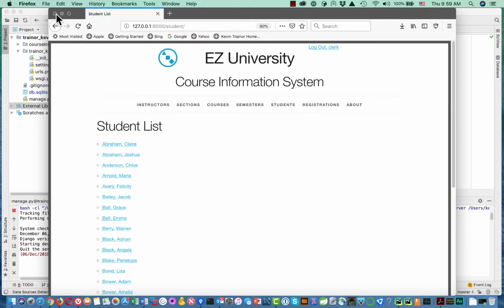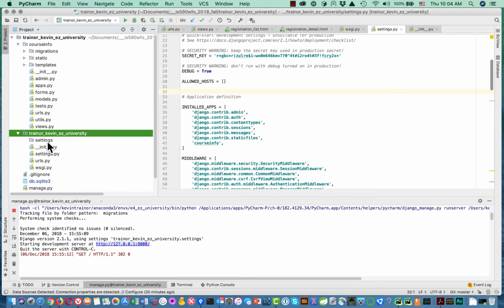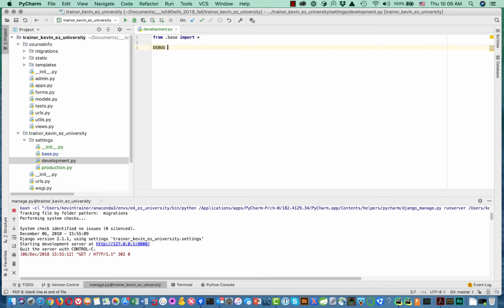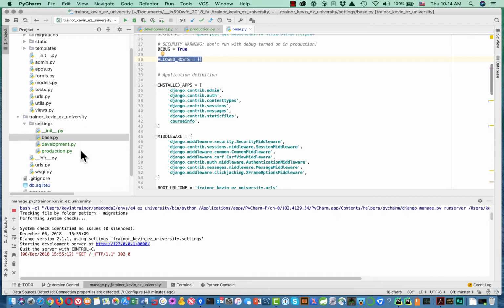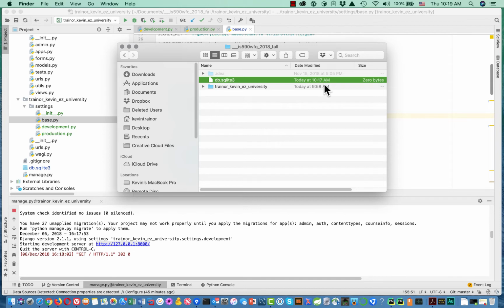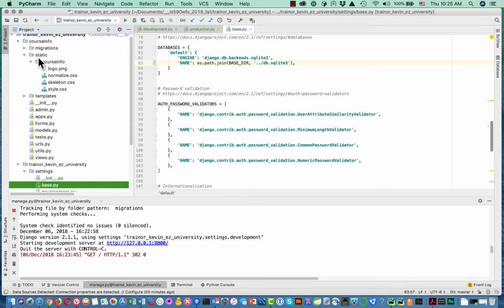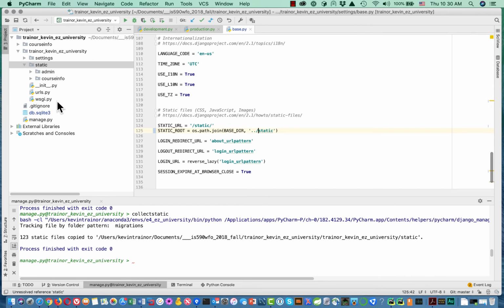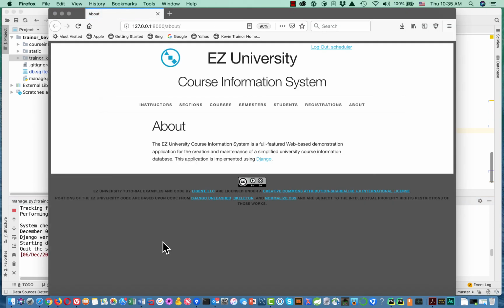Tutorial: EZ University - Deployment - Part 1